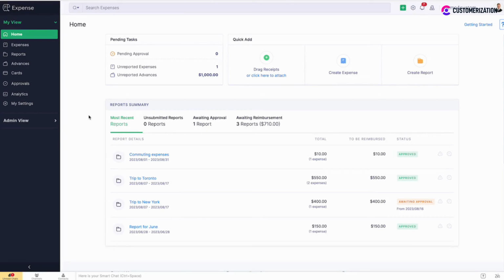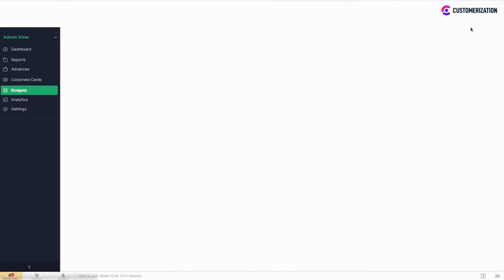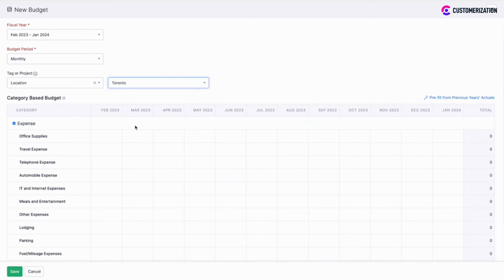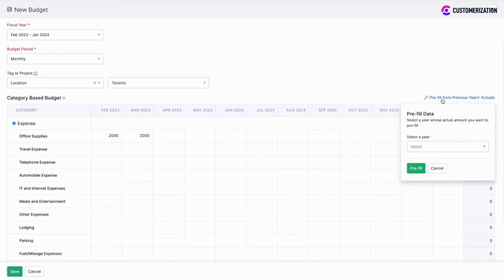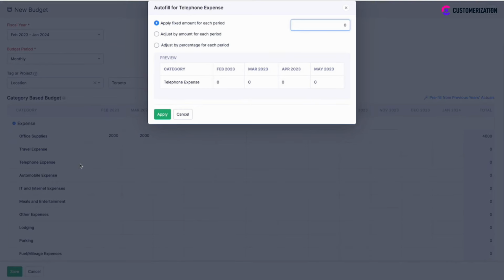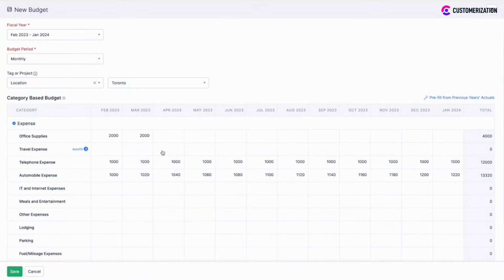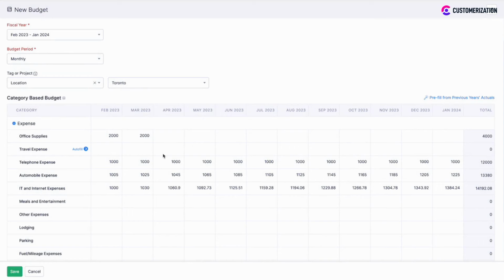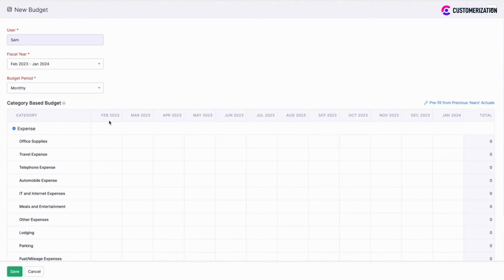Zoho Expense: Budget Creation Made Easy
Easily take control of your expenses with our tutorial on Zoho Expense: Budget Creation Made Easy.

Learn the ropes of expense budget setup to set spending limits and efficiently manage budget allocations for your business. Simplify your financial planning and empower your business with practical insights.